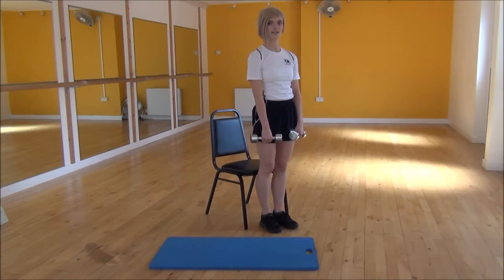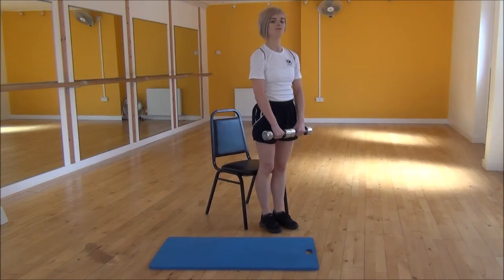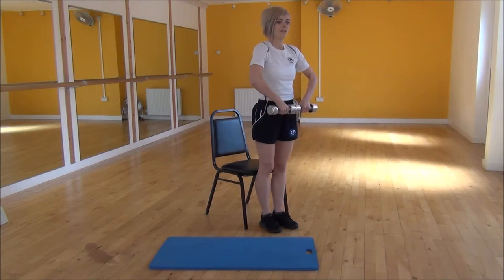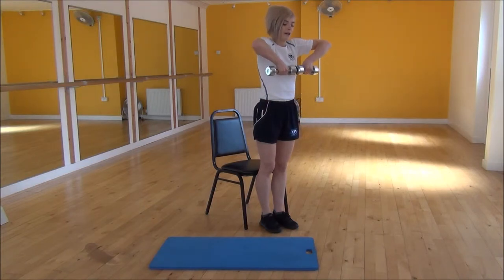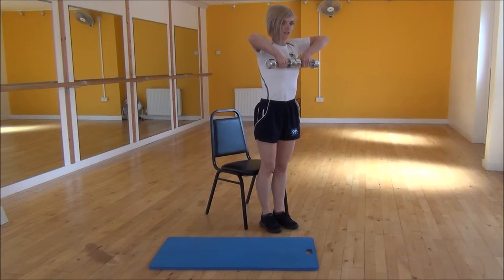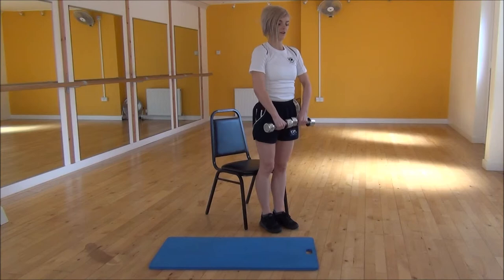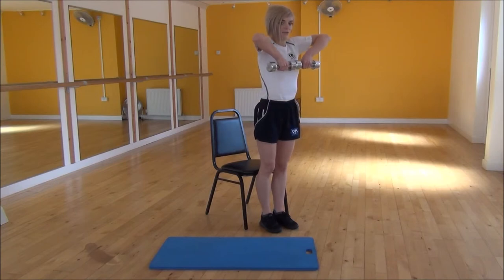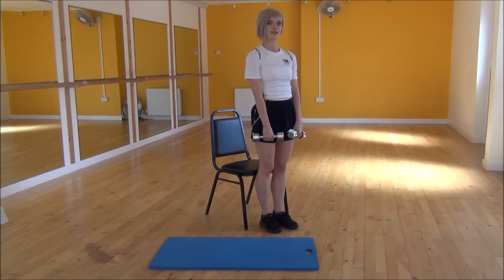WABBA DB Upright Rows